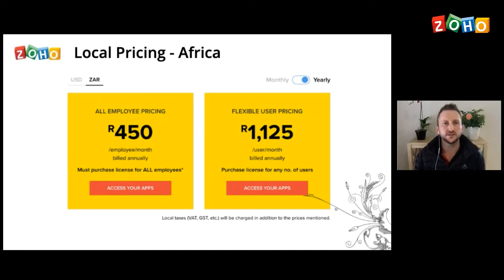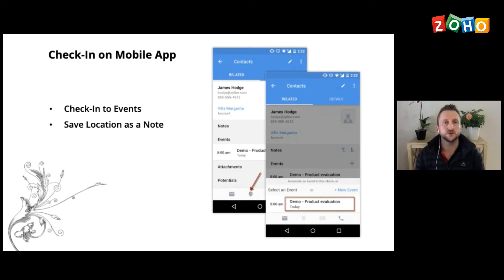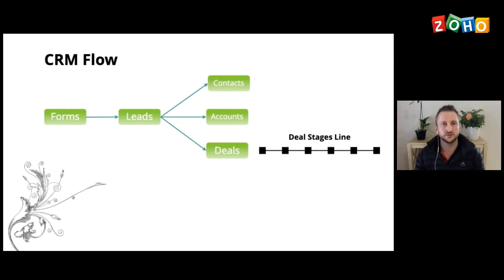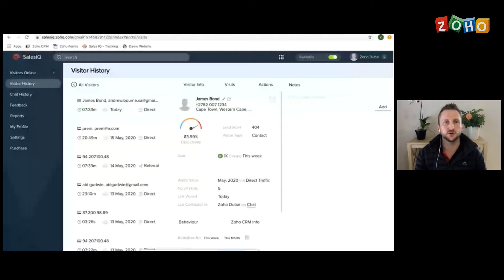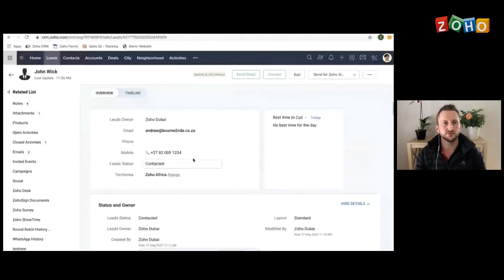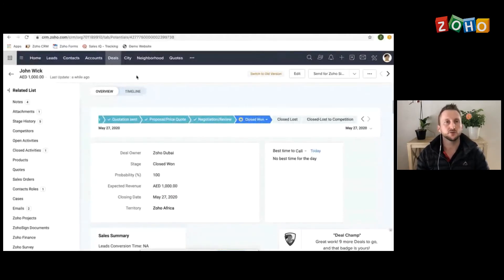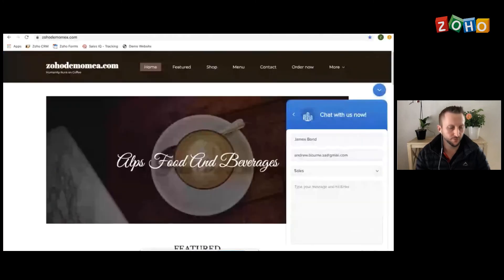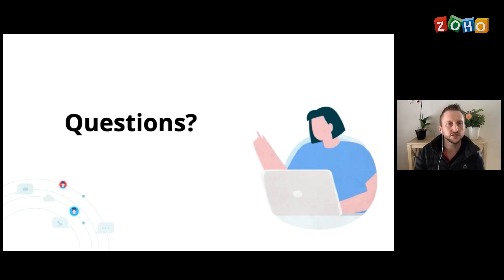Creating lead management process with Zoho CRM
Andrew, Business Manager, Zoho, talks and shows us the ways to automate and process leads in Zoho CRM.